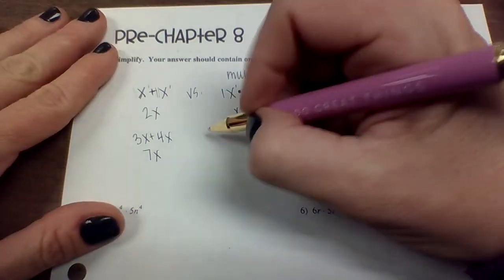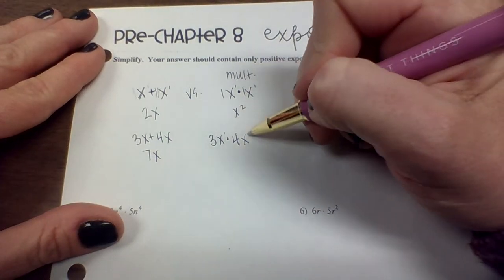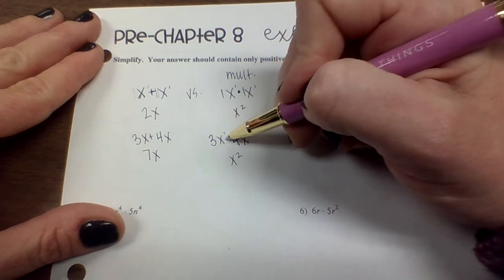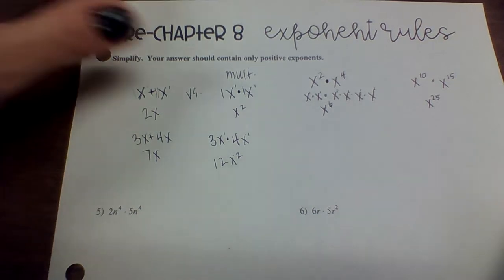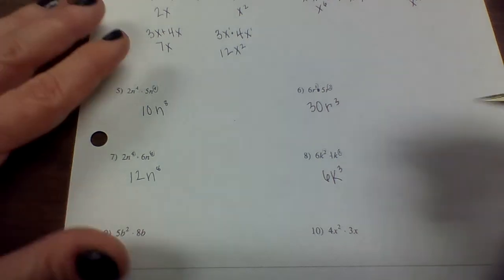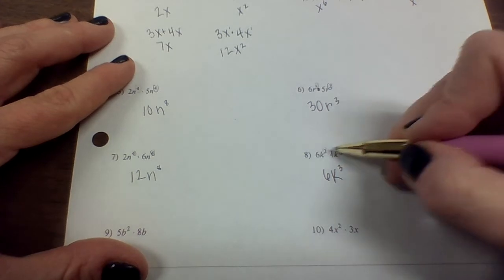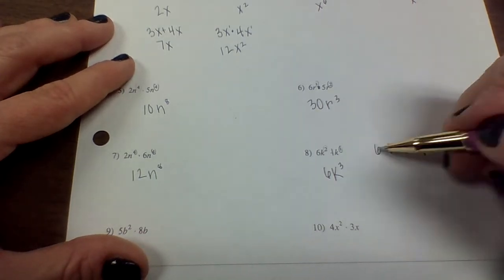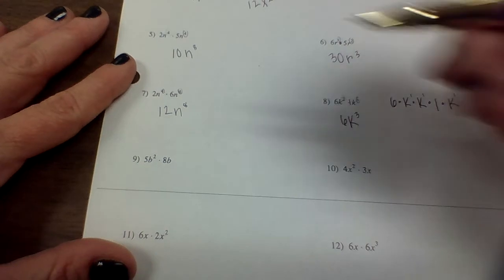Pre-Chapter 8 Exponents (Algebra)